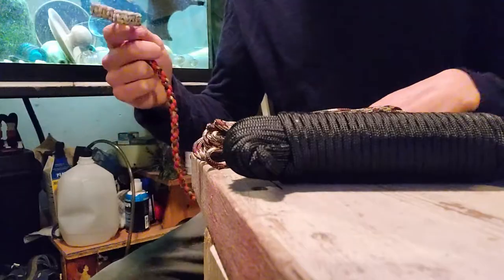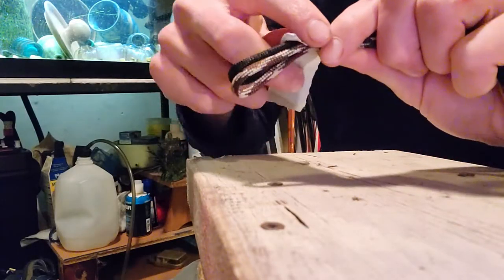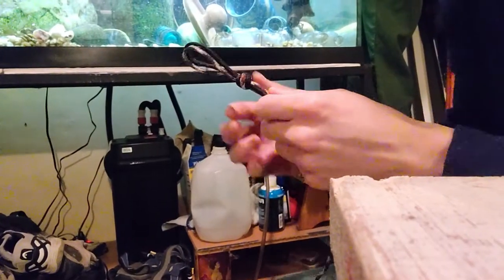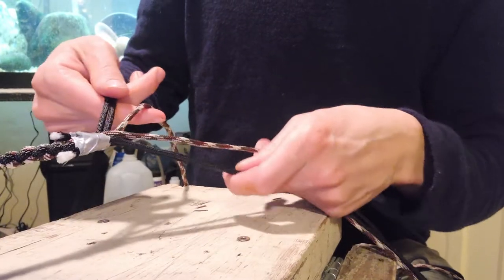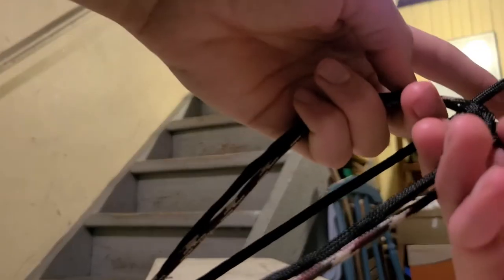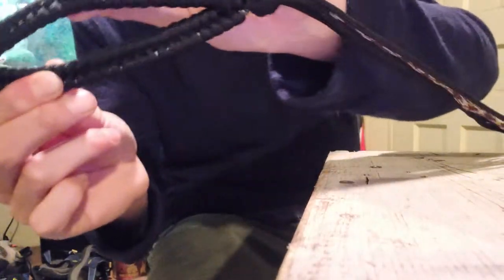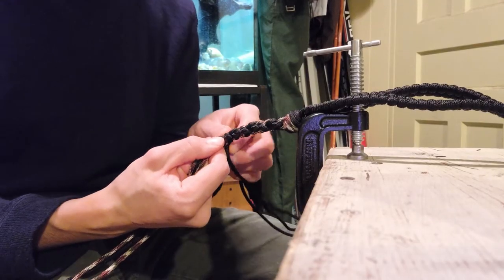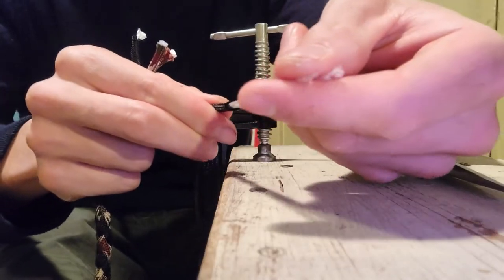How to Make a Paracord Sling With a Whip Cracker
Hey everyone, here is a new sling making tutorial that I made! I hope its easier to understand than the last one I made. Good luck!

Big shoutout to practical paracord (sling god) the design was greatly inspired by his.